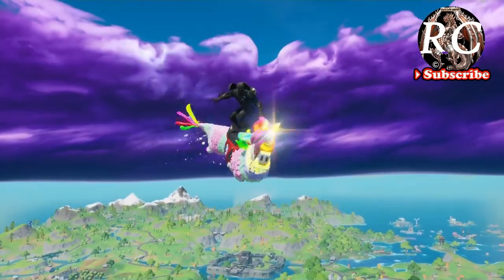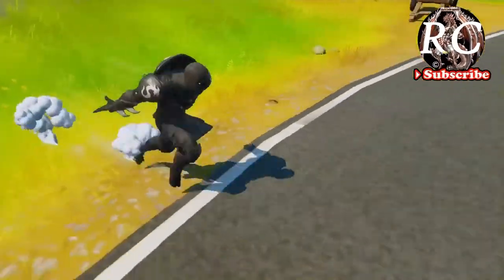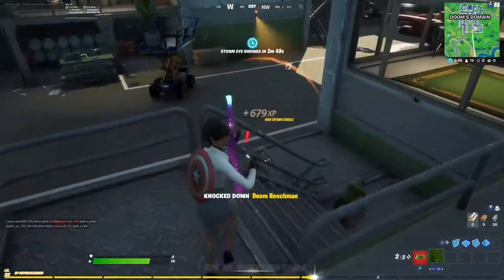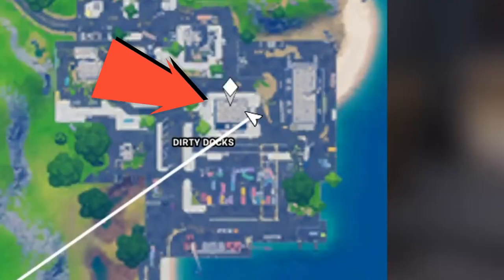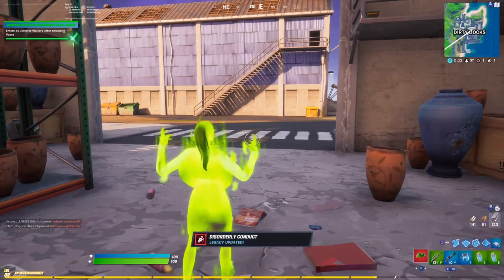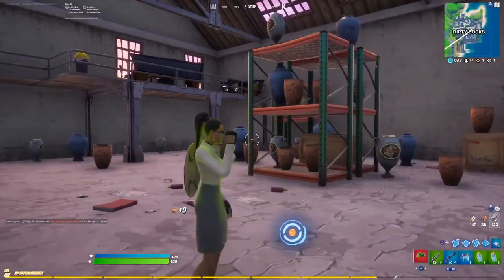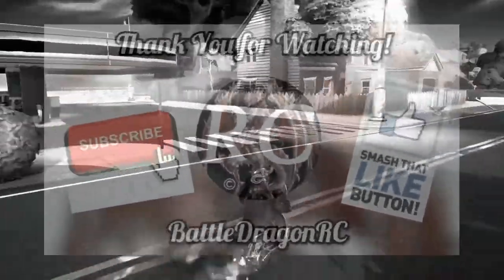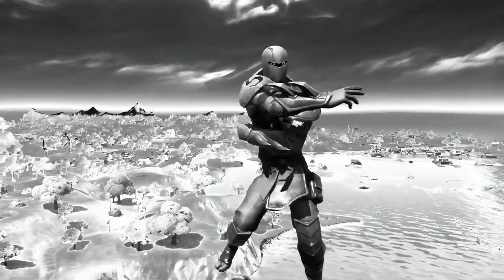Emote as Jennifer Walters After Smashing Vases,Challenge, FORTNITE CH2S4, Unlockig She-Hulk